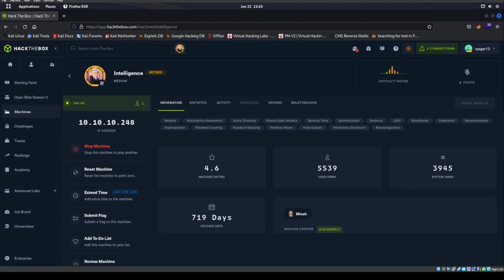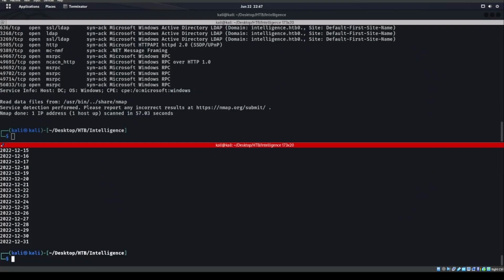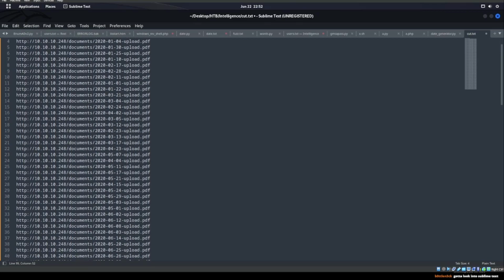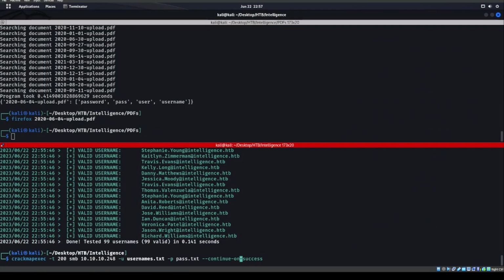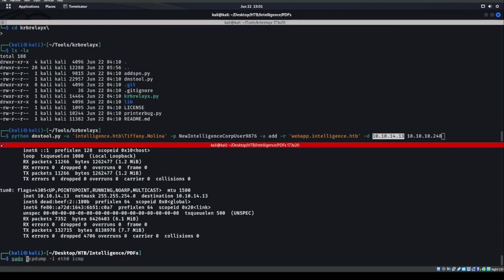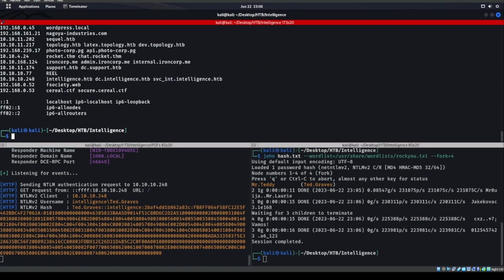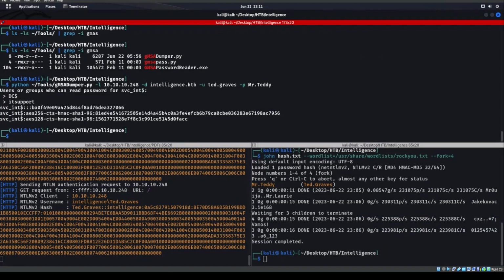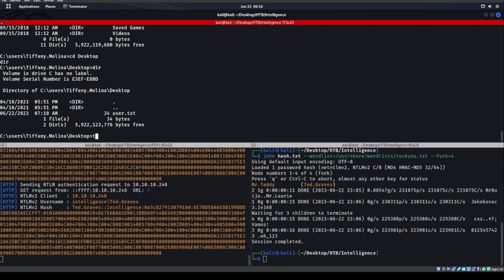HTB: Intelligence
YOUTUBE10